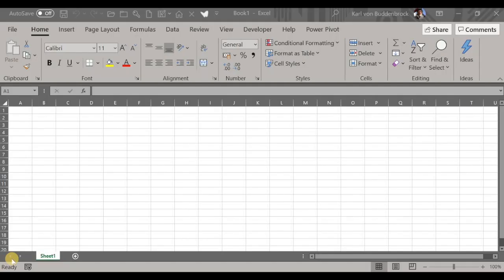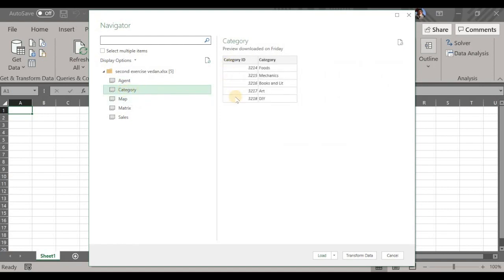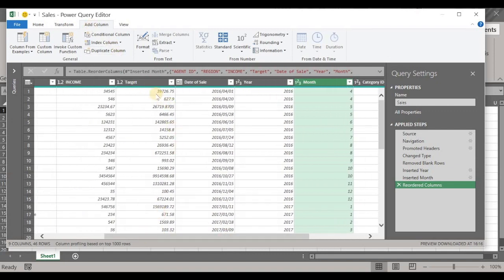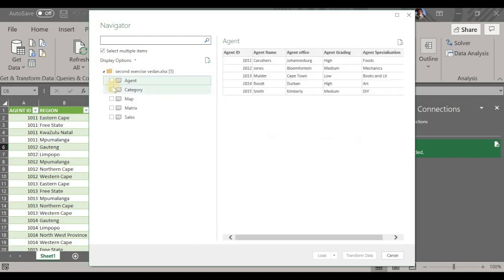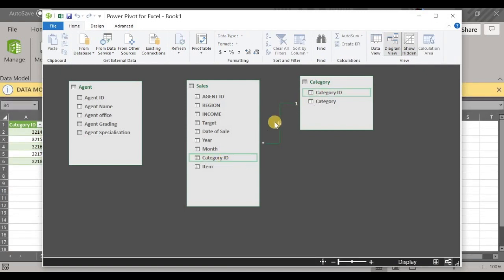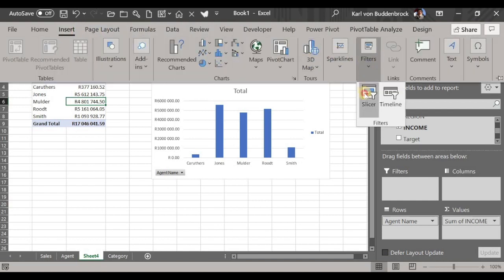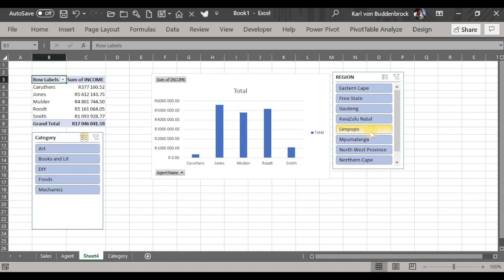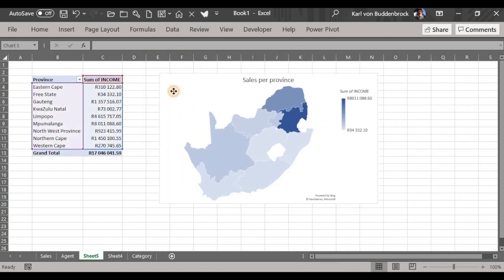PowerPivot full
This video is about PowerPivot